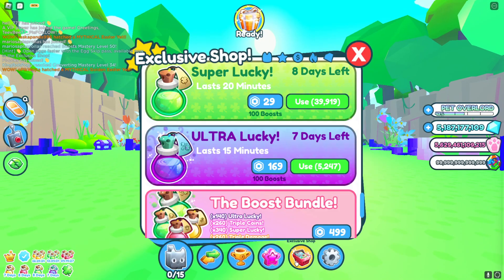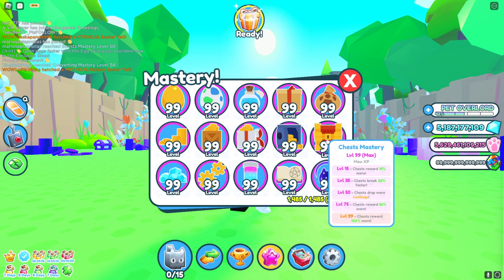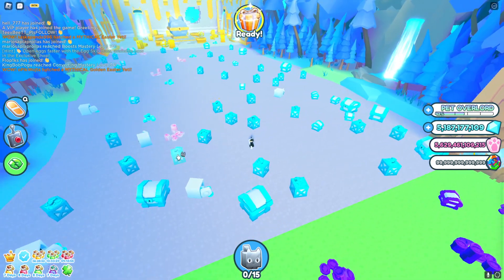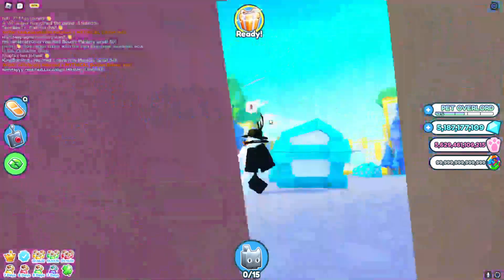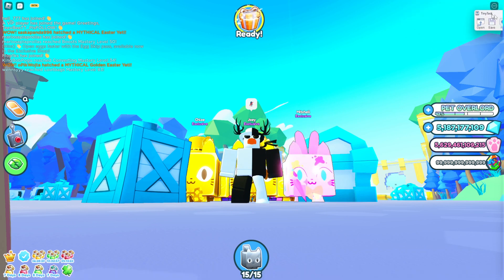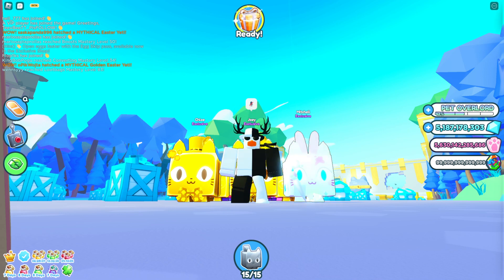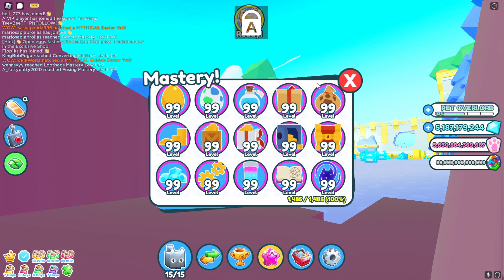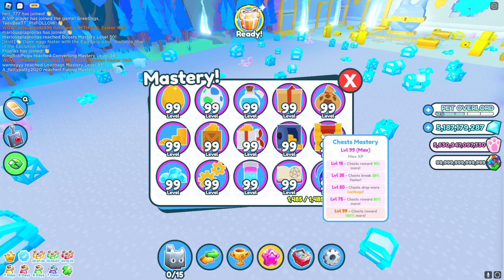How To Get Max Lootbags Mastery *QUICK* In Pet Simulator X